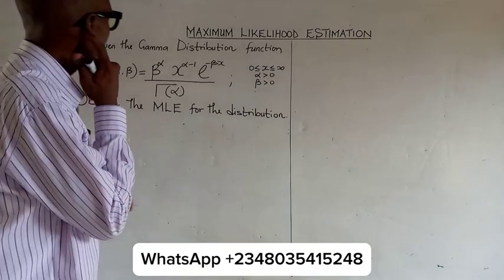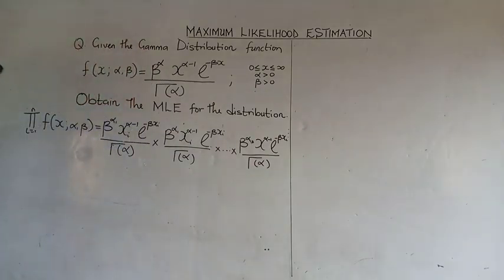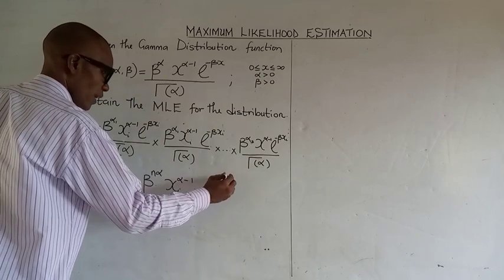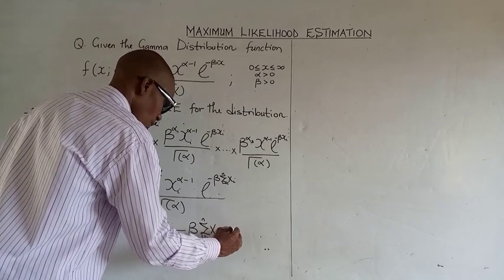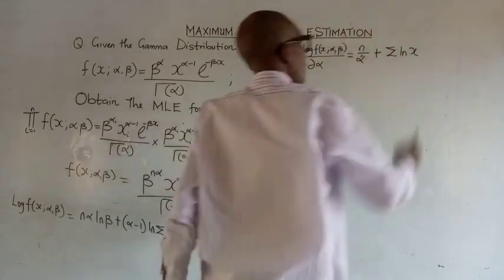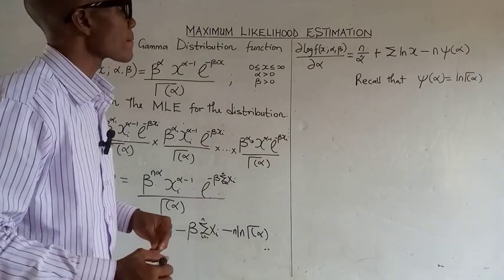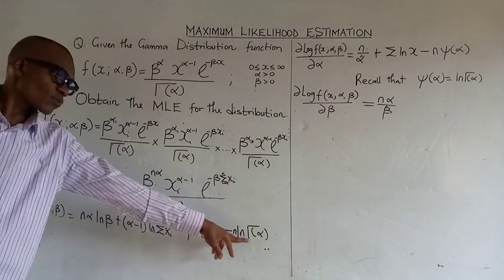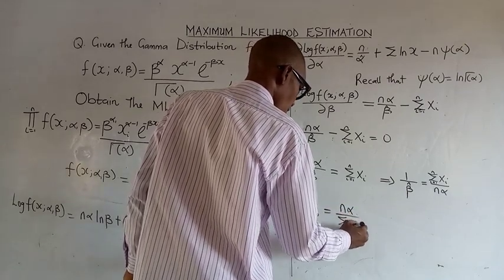Maximum Likelihood Estimation | Gamma distribution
This video provides a comprehensive guide to understanding and applying Maximum Likelihood Estimation to estimate parameters of the Gamma distribution. I break down the process of deriving the Maximum Likelihood Estimation for the Gamma distribution with clear explanations by  obtaining the Likelihood function, differentiating and equate to zero. In this practical example you will notice that the gamma distribution has no closed answer. For better understanding, watch this video tutorial to the end.